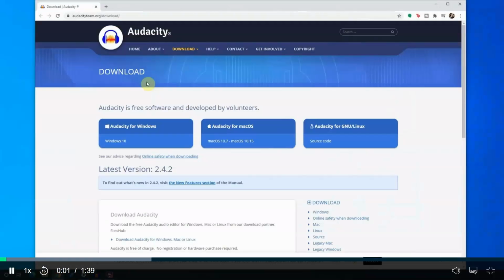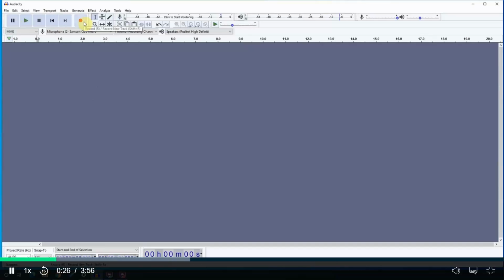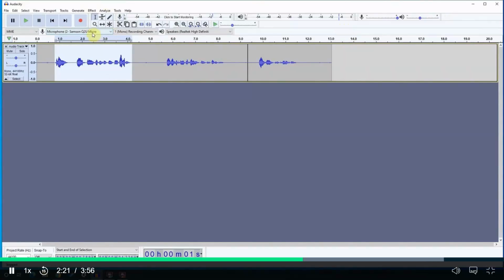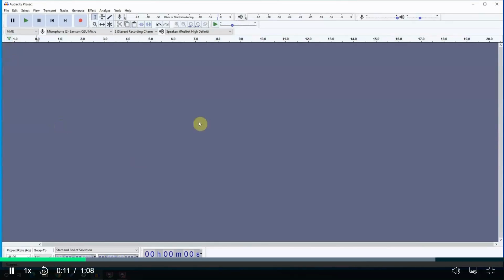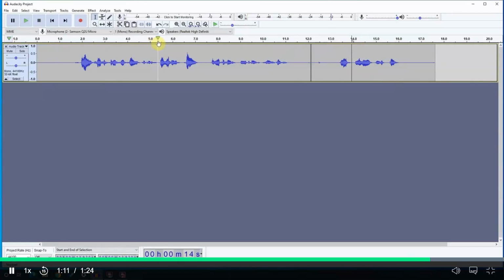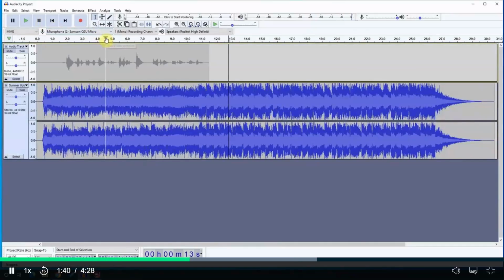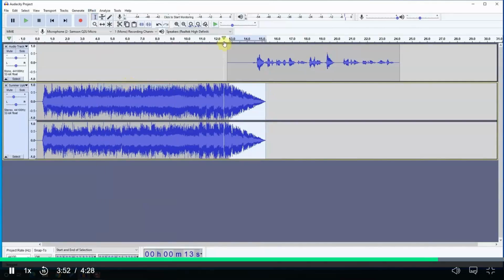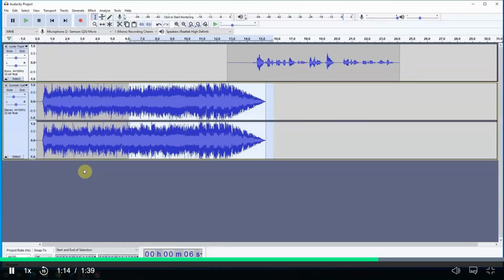How to Record Podcast With AUDACITY in 15 Minutes (Beginners Guide)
In this video, you will Learn How to Record Your Podcast With AUDACITY in 15 Minutes. The steps in this video are easy and simple to follow. Install AUDACITY to record your podcast.